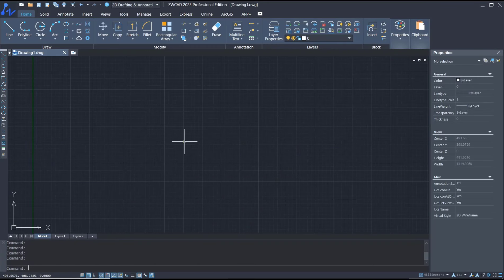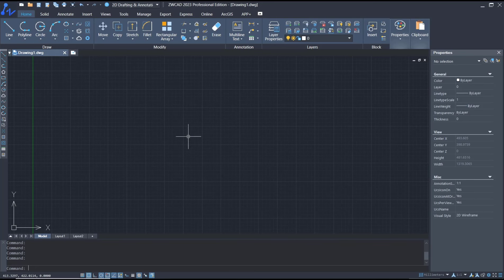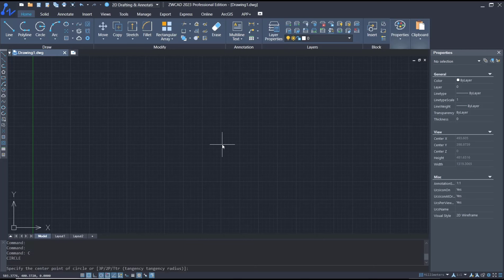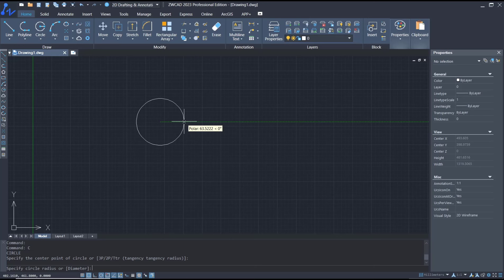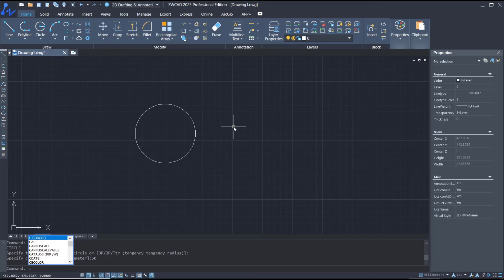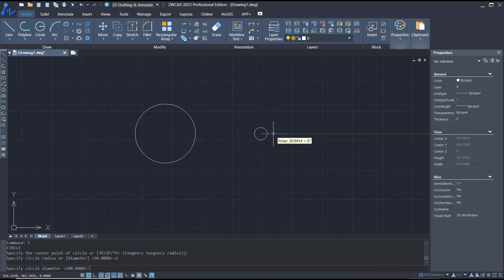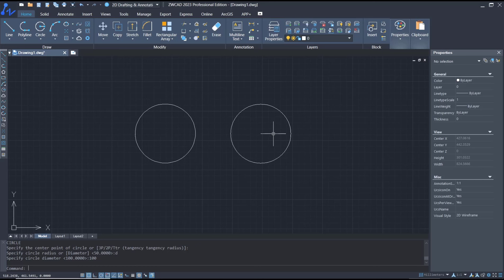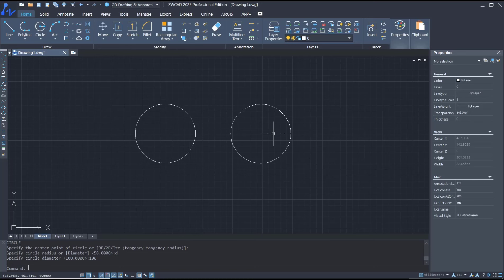ZWCAD How To Draw Circle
Learn how to draw a circle in ZWCAD with simple steps and techniques. This tutorial will guide you through the process of creating circles effectively using ZWCAD.